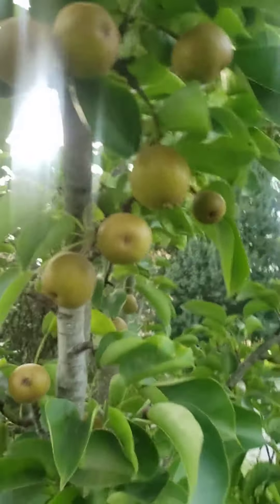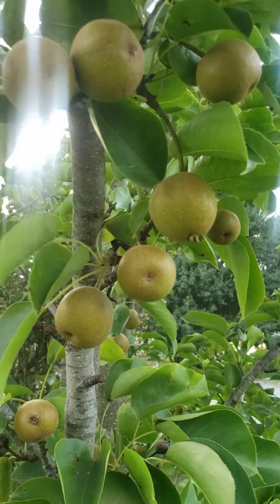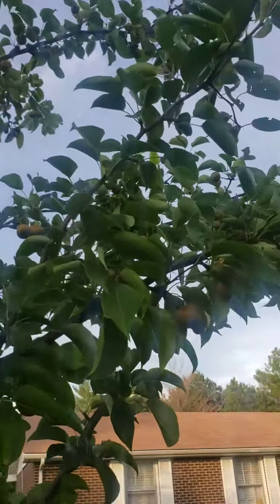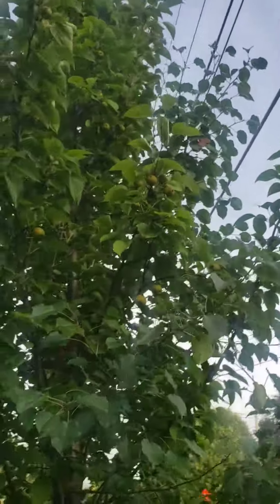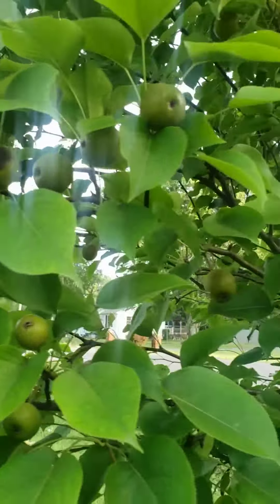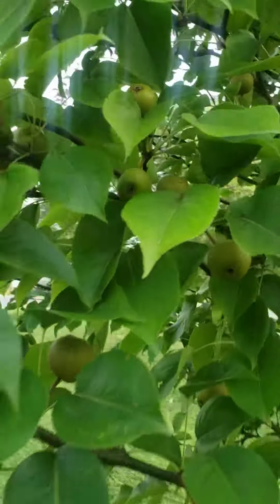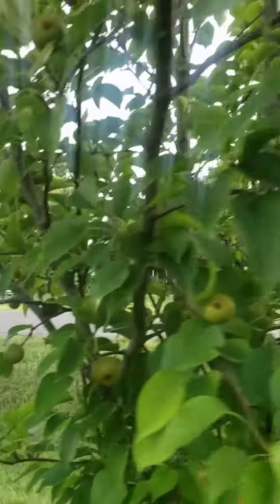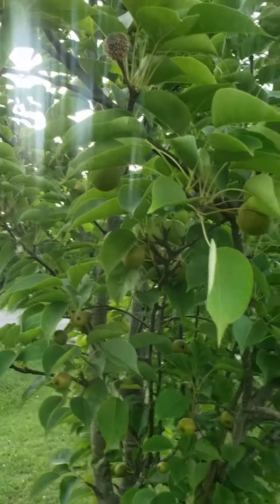Asian Pear Secret Blossom